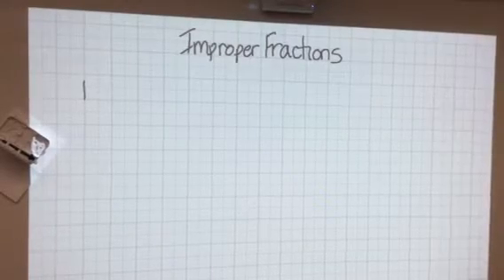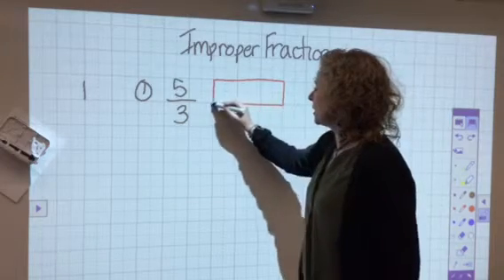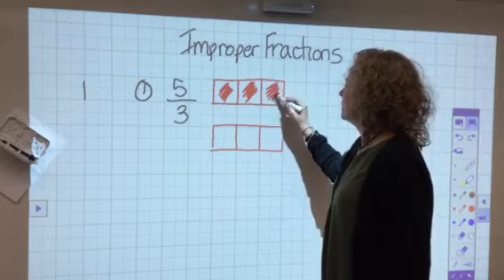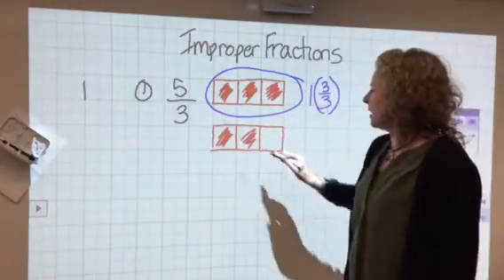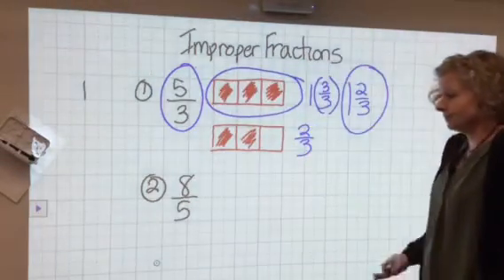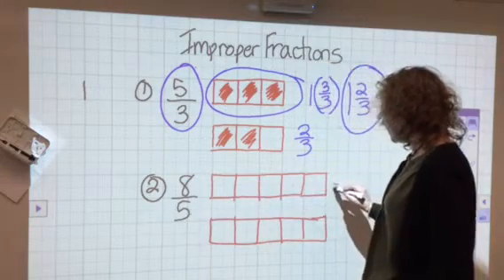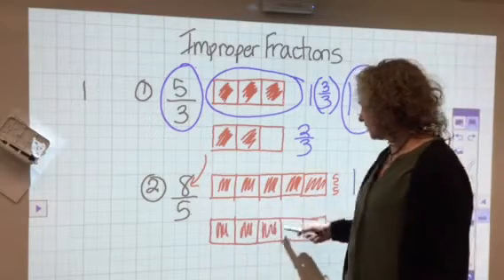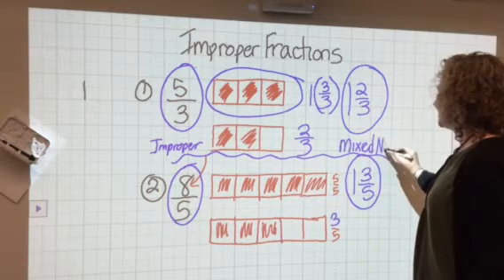Improper fractions 2-4th